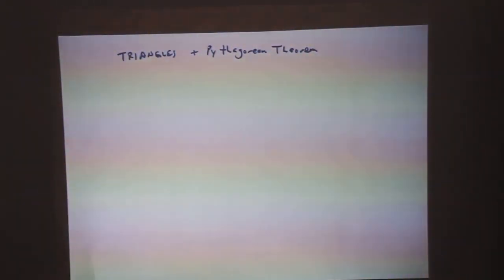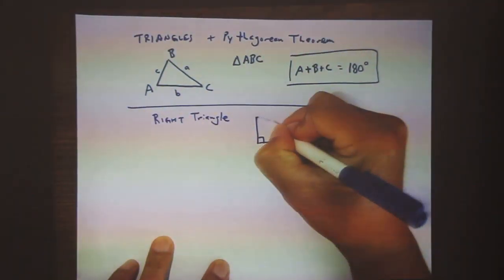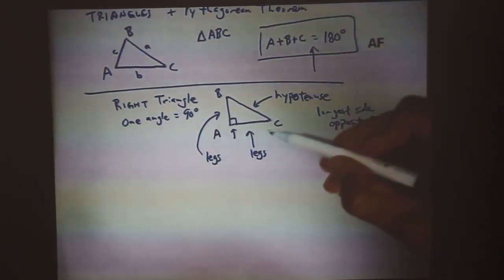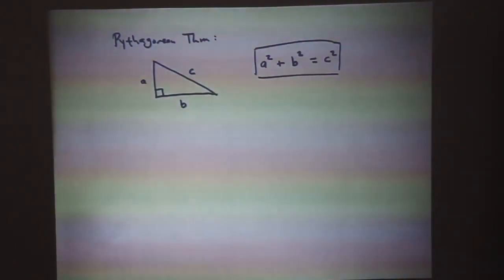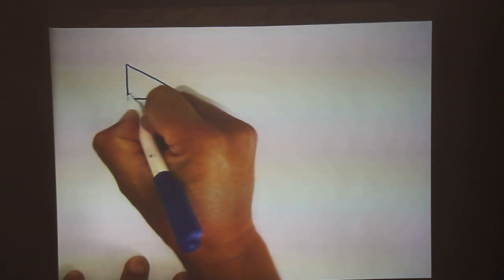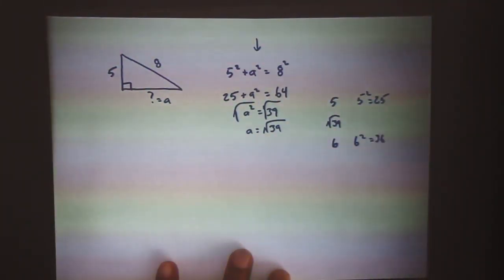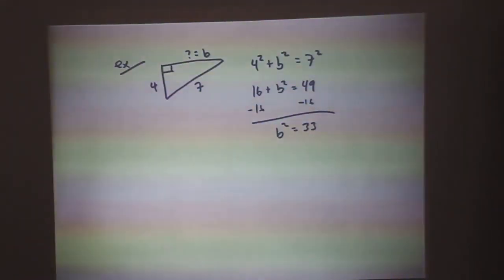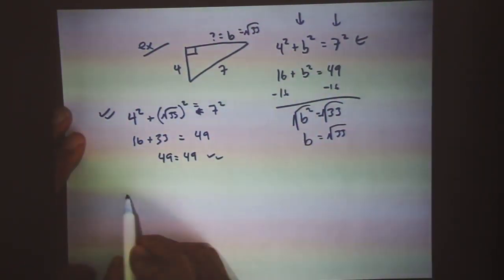Pythagorean Theorem Intro Lesson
Intro lesson to Pythagorean Thm.